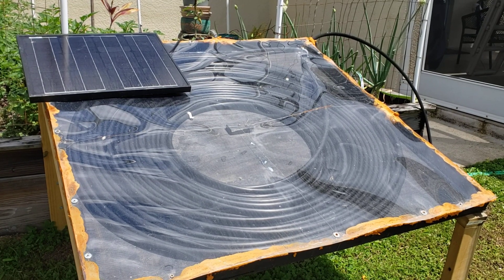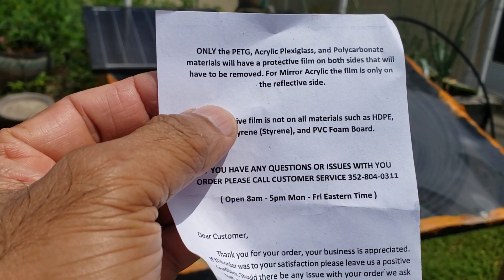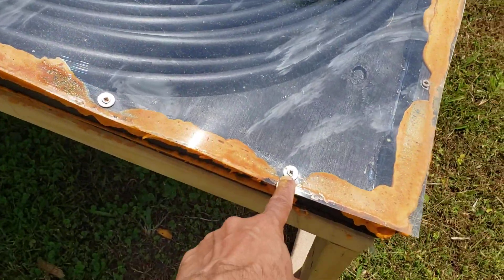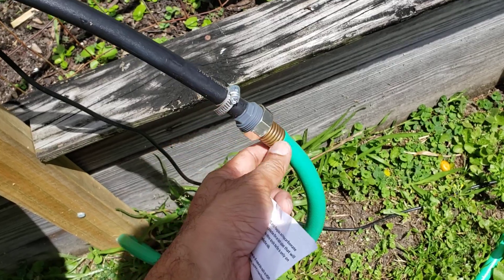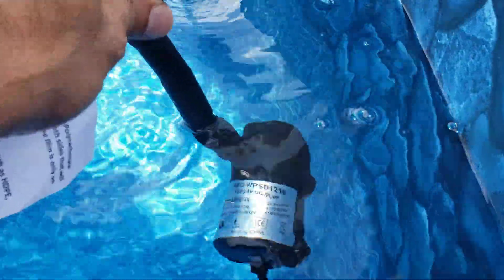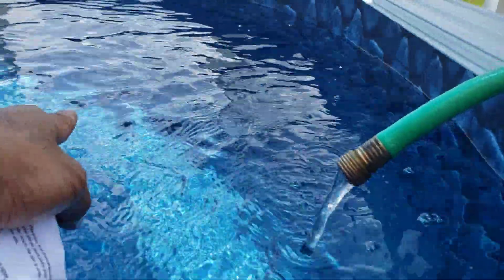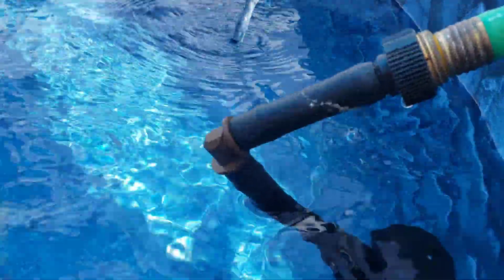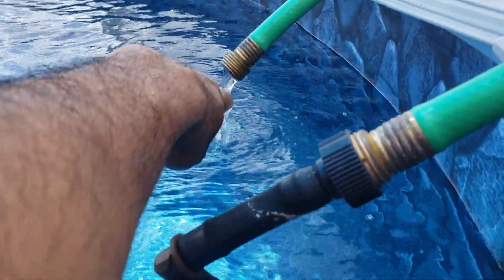Construction of a DIY solar pool heater Pt2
Pump to be used
Solar panel to be used